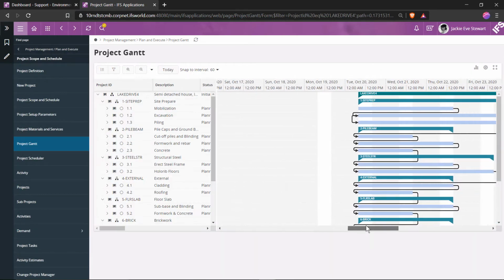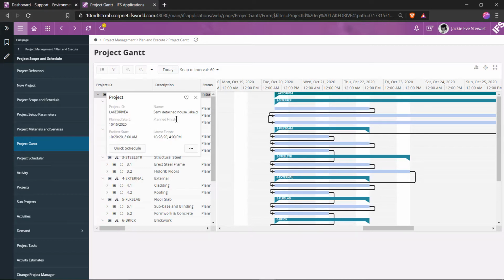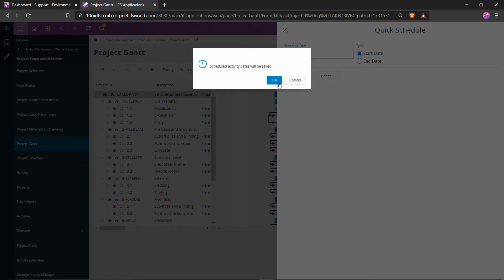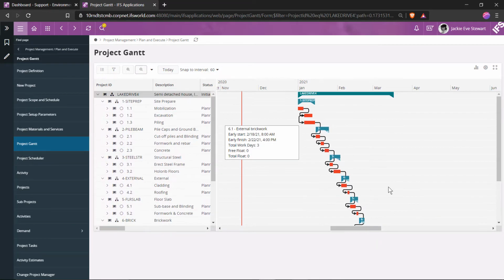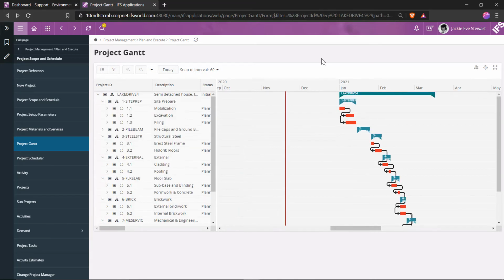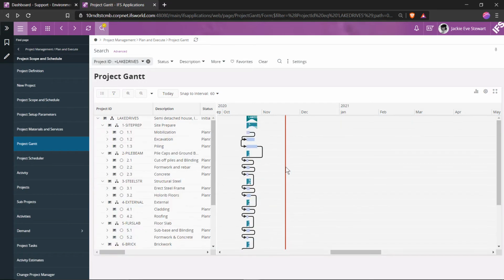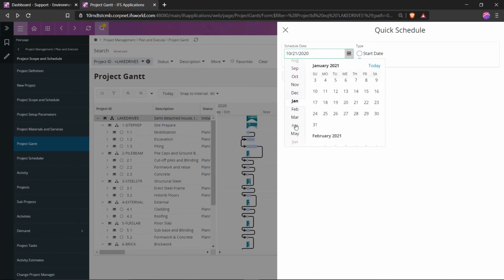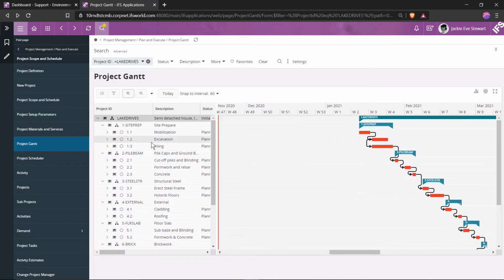IFS Insider: Planning Made Easier with Scheduling Modes in IFS Projects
This IFS Insider video demonstrate how planners could use the functionality to schedule with start or end date modes in IFS Projects to overcome scheduling challenges they face when planning days.